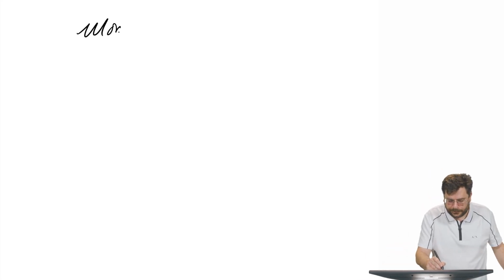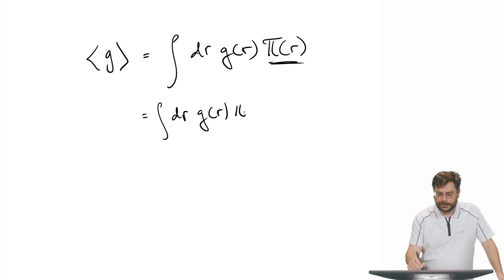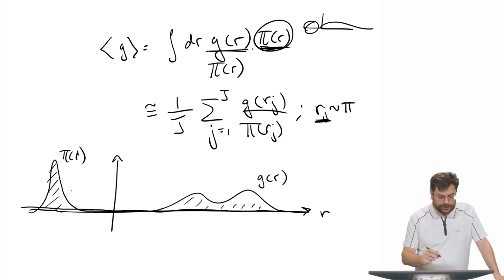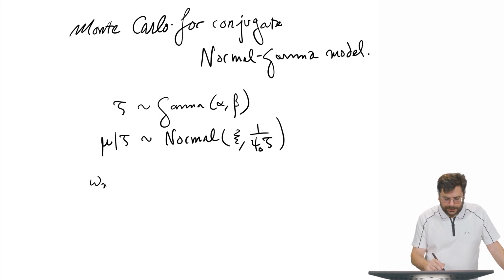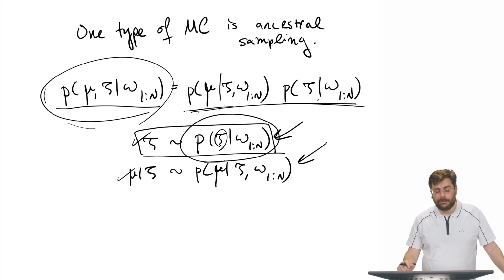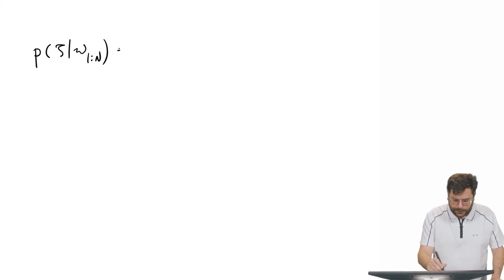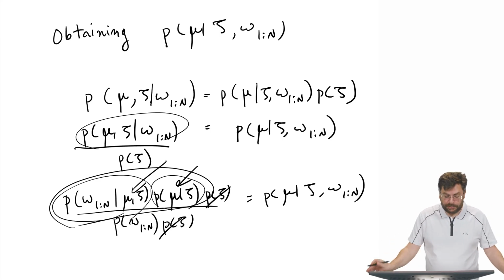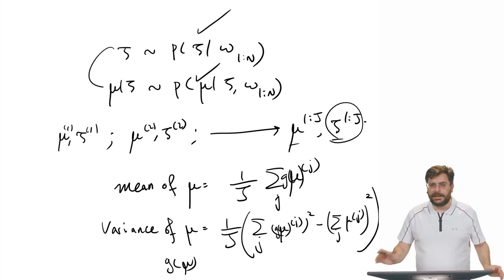ch05pt01-Data Modeling for the Sciences-Presse, Sgouralis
Here we introduce to Monte Carlo methods and focus on direct (ancestral) sampling as an illustrative example.